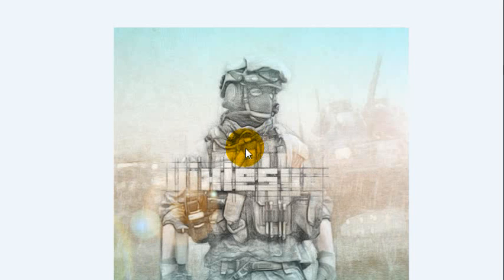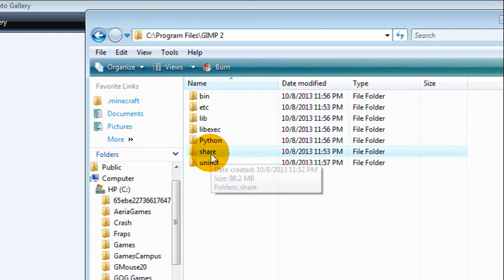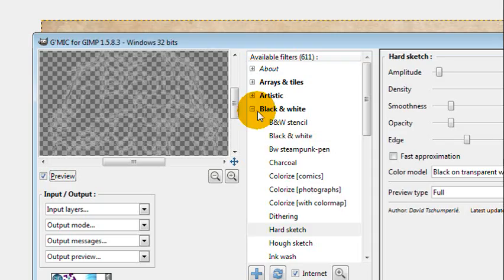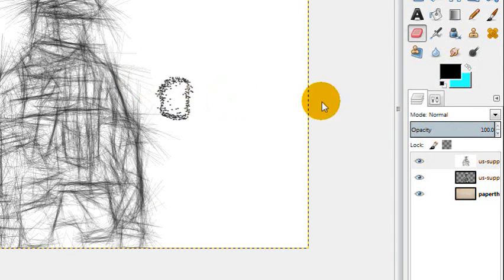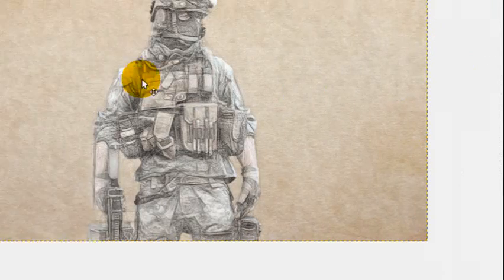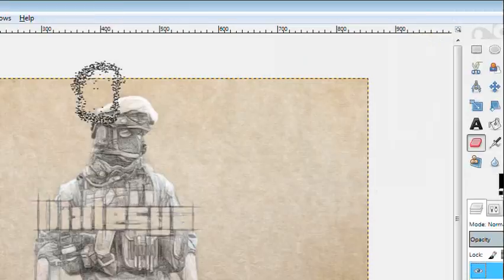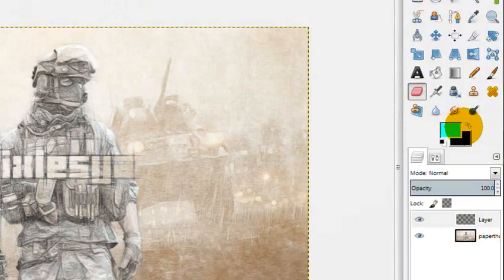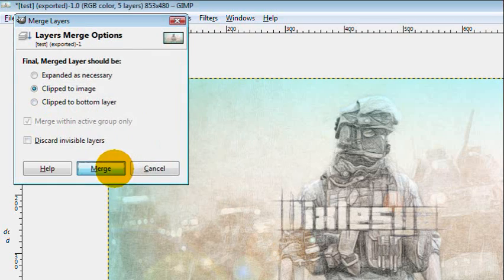GIMP Tutorial - Pencil Sketched Effect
Tutorial for a really neat pencil sketched effect!